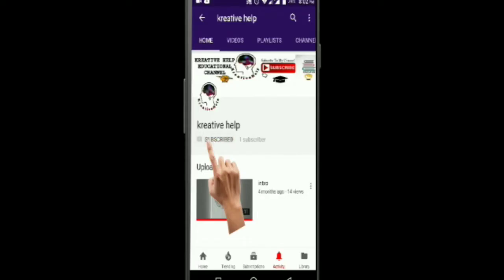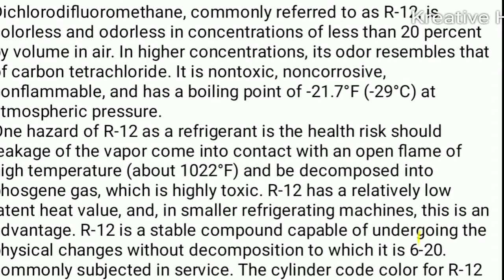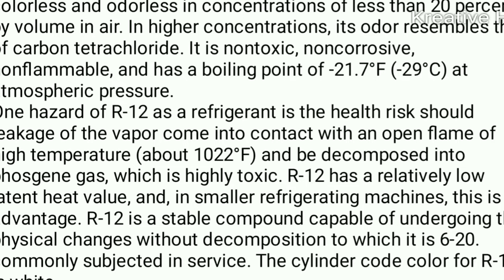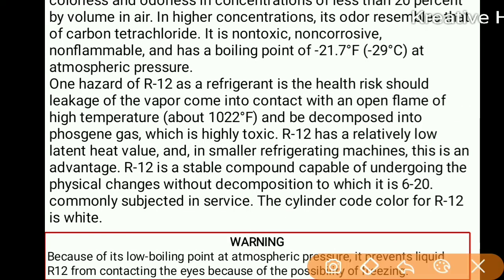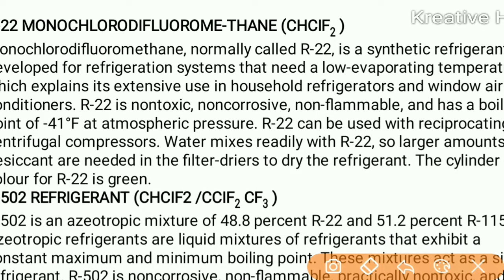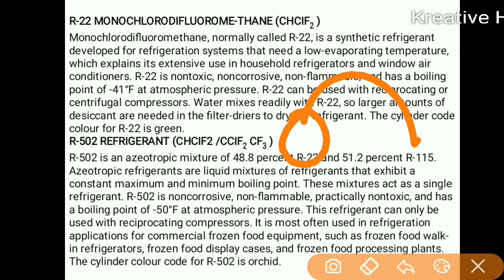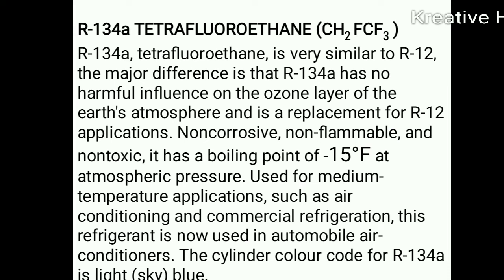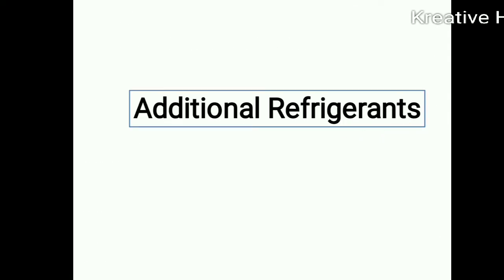What are the properties of safest refrigerants, such as R-12, R-22, and R-502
R-12 DICHLORODIFLUOROMETHANE (CCl2 F2 )
Dichlorodifluoromethane, commonly referred to as R-12, is colorless and odorless in concentrations of less than 20 percent by volume in air. In higher concentrations, its odor resembles that of carbon tetrachloride. It is nontoxic, noncorrosive, nonflammable, and has a boiling point of -21.7°F (-29°C) at atmospheric pressure.

WARNING

Because of its low-boiling point at atmospheric pressure, it prevents liquid R12 from contacting the eyes because of the possibility of freezing.

One hazard of R-12 as a refrigerant is the health risk should leakage of the vapor come into contact with an open flame of high temperature (about 1022°F) and be decomposed into phosgene gas, which is highly toxic. R-12 has a relatively low latent heat value, and, in smaller refrigerating machines, this is an advantage. R-12 is a stable compound capable of undergoing the physical changes without decomposition to which it is 6-20.commonly subjected in service. The cylinder code color for R-12 is white.

R-22 MONOCHLORODIFLUOROME-THANE (CHCIF2 )
Monochlorodifluoromethane, normally called R-22, is a synthetic refrigerant developed for refrigeration systems that need a low-evaporating temperature, which explains its extensive use in household refrigerators and window air conditioners. R-22 is nontoxic, noncorrosive, nonflammable, and has a boiling point of -41°F at atmospheric pressure. R-22 can be used with reciprocating or centrifugal compressors. Water mixes readily with R-22, so larger amounts of desiccant are needed in the filter-driers to dry the refrigerant. The cylinder code color for R-22 is green.

R-502 REFRIGERANT (CHCIF2 /CCIF2 CF3 )
R-502 is an azeotropic mixture of 48.8 percent R-22 and 51.2 percent R-115. Azeotropic refrigerants are liquid mixtures of refrigerants that exhibit a constant maximum and minimum boiling point. These mixtures act as a single refrigerant. R-502 is noncorrosive, nonflammable, practically nontoxic, and has a boiling point of -50°F at atmospheric pressure. This refrigerant can only be used with reciprocating compressors. It is most often used in refrigeration applications for commercial frozen food equipment, such as frozen food walk-in refrigerators, frozen food display cases, and frozen food processing plants. The cylinder color code for R-502 is orchid.

R-134a TETRAFLUOROETHANE (CH2 FCF3 )
R-134a, tetrafluoroethane, is very similar to R-12, the major difference is that R-134a has no harmful influence on the ozone layer of the earth's atmosphere and is a replacement for R-12 applications. Noncorrosive, nonflammable, and nontoxic, it has a boiling point of -15°F at atmospheric pressure. Used for medium-temperature applications, such as air conditioning and commercial refrigeration, this refrigerant is now used in automobile air-conditioners. The cylinder color code for R-134a is light (sky) blue.